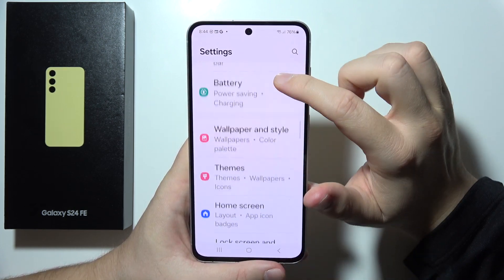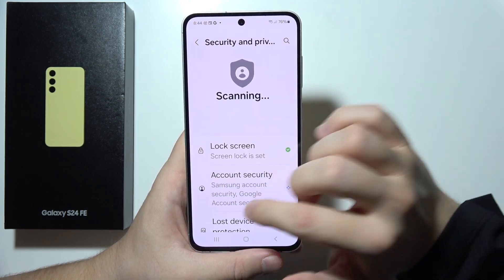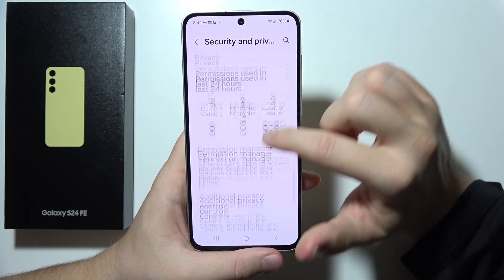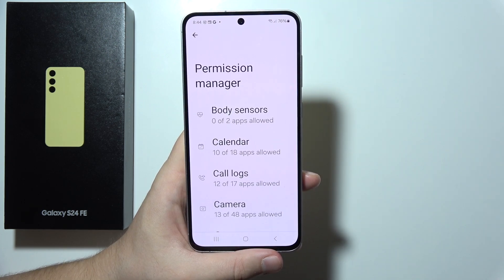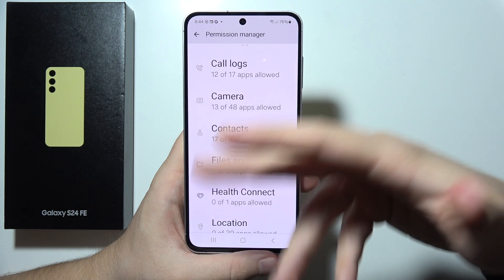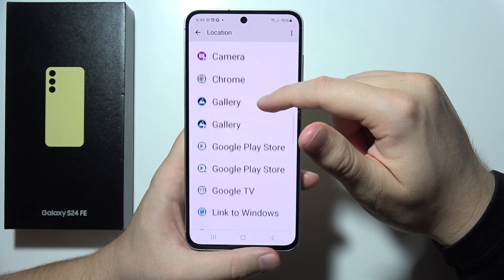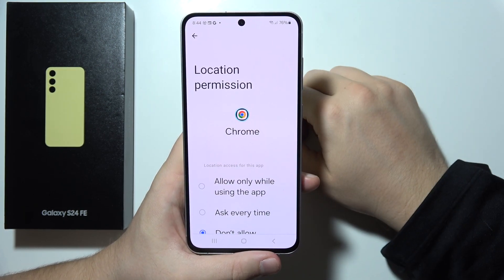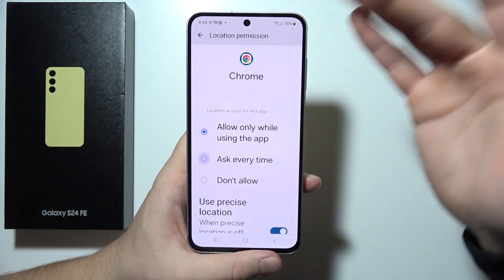Samsung S24 FE: How to Change Apps Permissions ?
Looking to change app permissions on your Samsung Galaxy S24 FE? In this video, we’ll guide you through the steps to manage and adjust the permissions for your apps on the Samsung S24 FE. You'll learn how to access the settings and customize what each app can access on your Galaxy S24 FE, enhancing your privacy and control. Follow along to easily manage your app permissions!